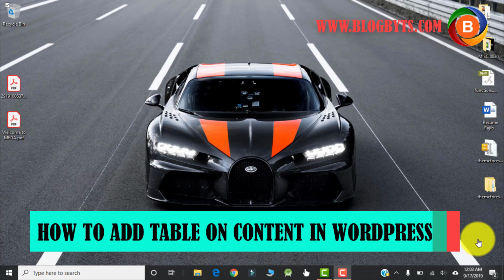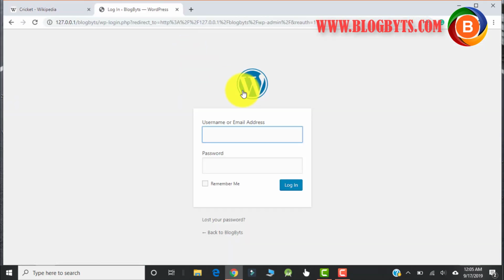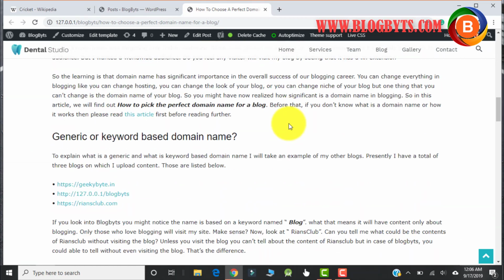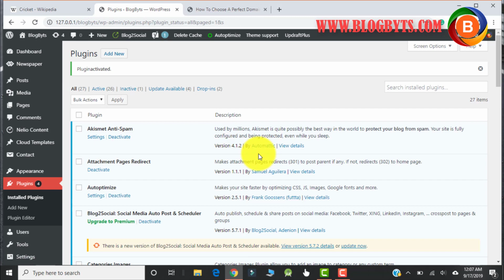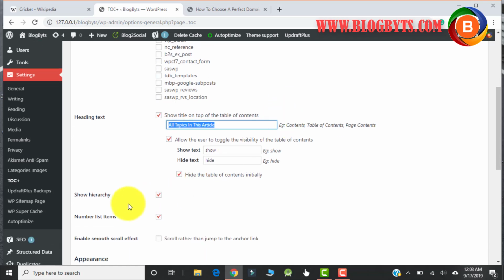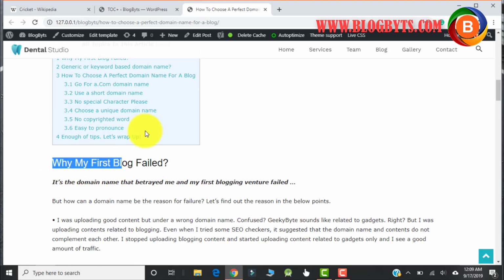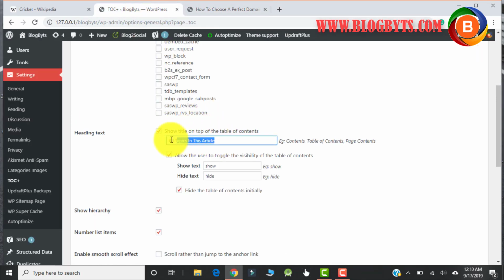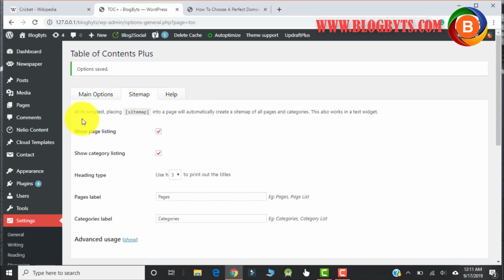How to add table of contents in Wordpress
Let's learn how to create table of contents like what we see in Wikipedia articles.